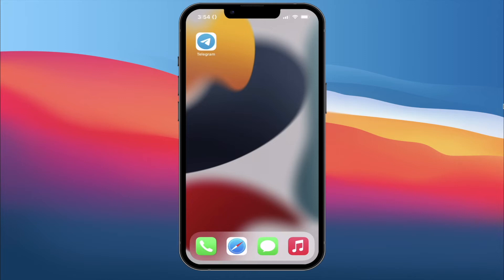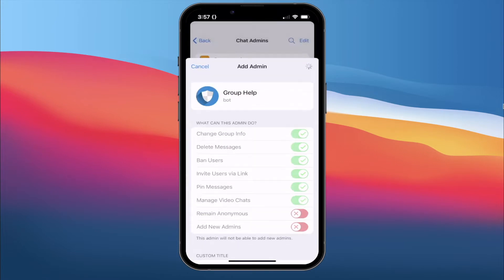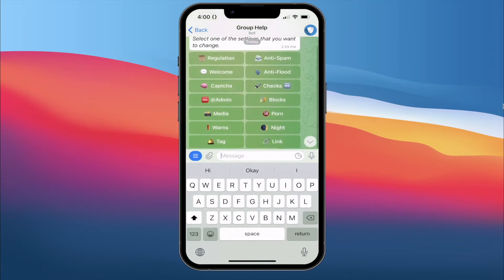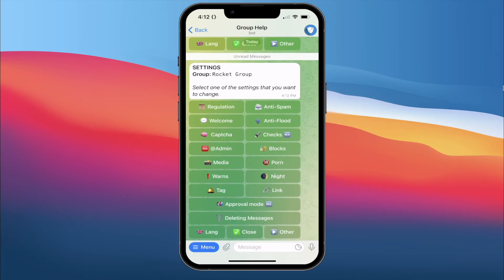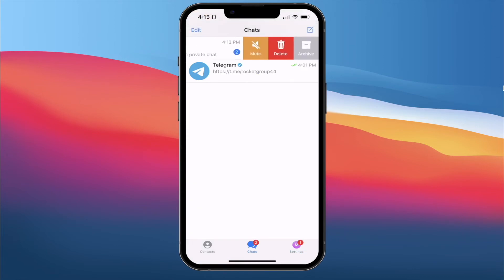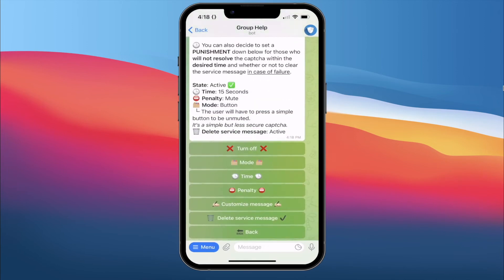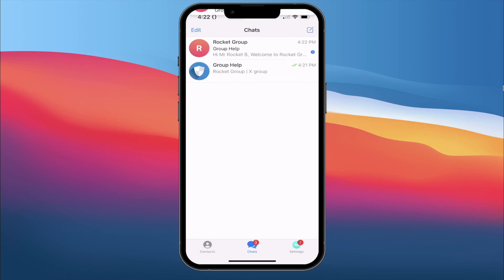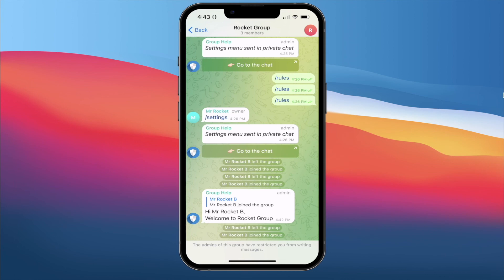How to setup welcome messsage and captcha verification on Telegram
In this video, I will be showing you how to set up Welcome Message and enable Captcha verification for your Telegram group and channel using Group Help Bot. There are six types of captcha verifications provided by this bot.

Timestamps
0:50 - Setup Group Help Bot
3:25 - Create Welcome Message
8:00 - Enable Captcha verification

6 Type of Captcha verification
9:26 - Math Method
12:00 - Button Method
13:15 - Recaptcha Method
14:15 - Quiz Method
16:10 - Presentation Method
16:54 - Regulation Method

BTC Address: 1TNXRDoRGYe7T5em9zXdQfgXQBG4Wc4oc

If you love automation, robotic, AI, machine learning, data algorithms 🤖

In this channel you gonna find the best tutorials about programming, coding and tech related stuffs. You are going to find tutorials about web development, software development, application development, gaming, streaming, latest gadget reviews and my vlog.  social medias automation, growth and marketing using codes and scripts.